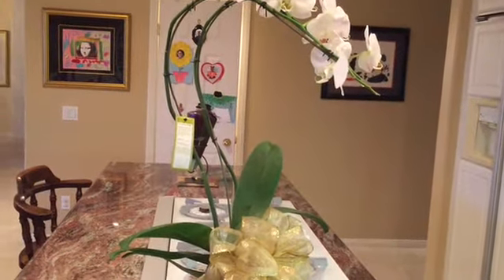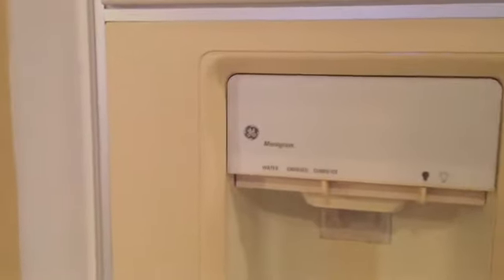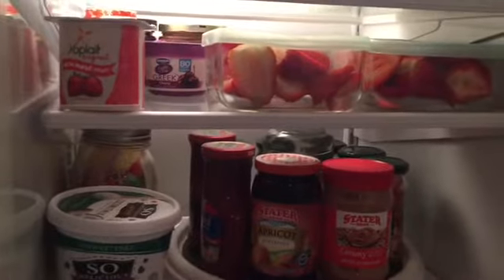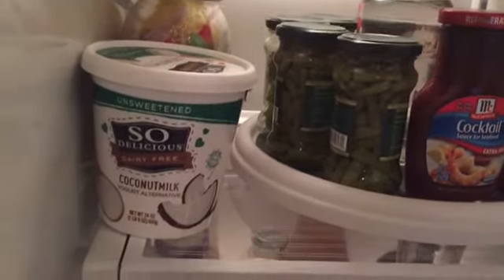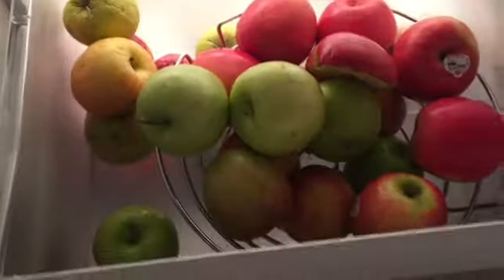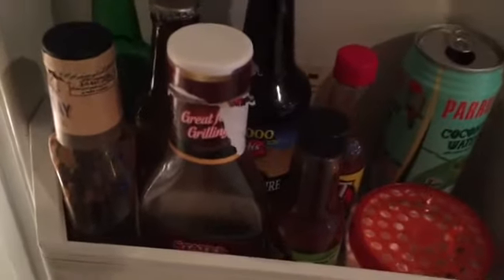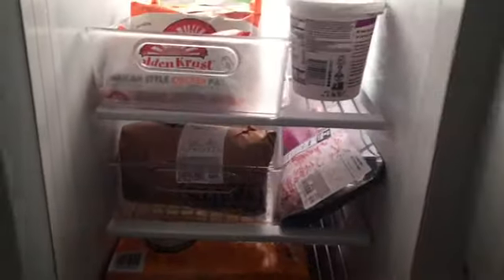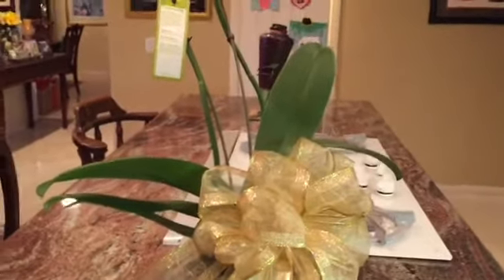Fridge Organization.( Fridge#1)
Fridge  Cleaning and Organizing. Tips on Organizing Fridge.
Using inexpensive containers to contain items in freezer and fridge.
Most Organized Fridge. Best Practices in Maintaining a clutter free
fridge.